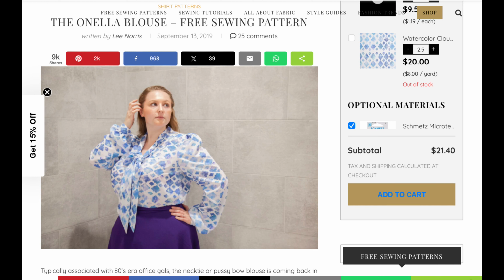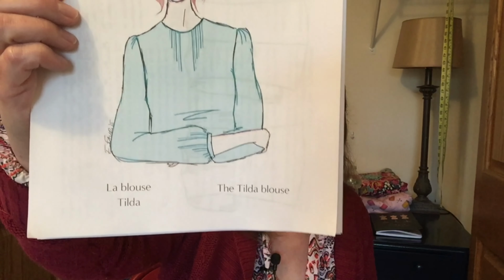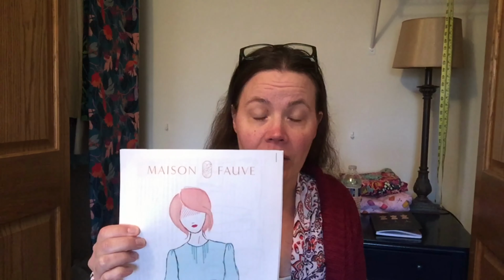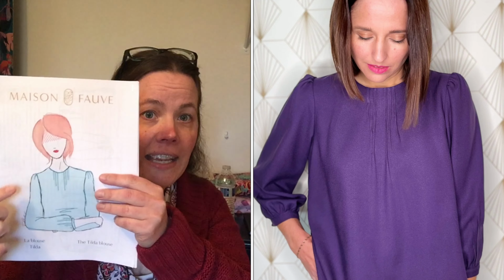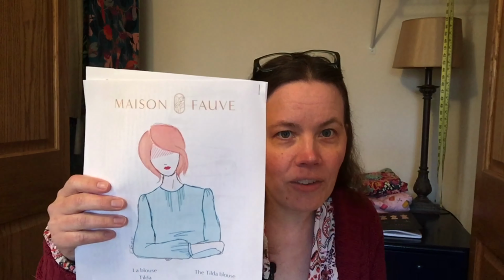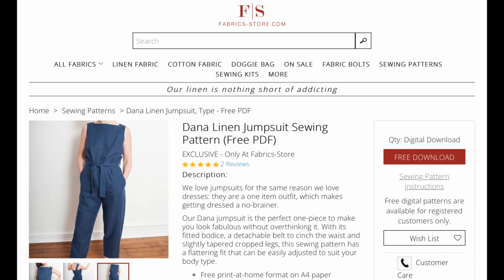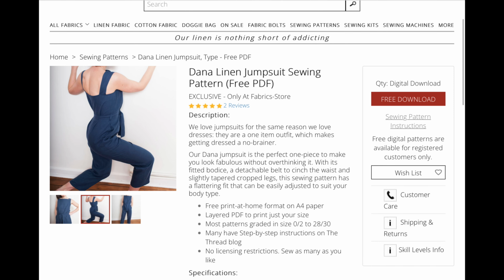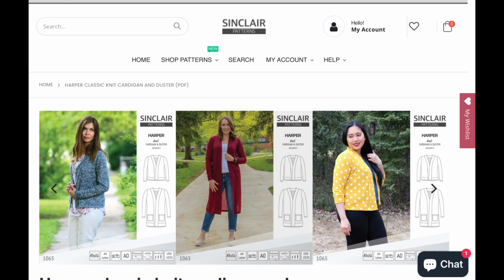6 FREE sewing patterns for an autumn and winter wardrobe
My measurements:
B: 40
W: 34
H: 42

3. Follow me on Minerva.com (free)
3. Send a super thanks.  Any monies received go to creating more content and purchasing sewing fabric and supplies.
4. This does not cost you extra, but I will be compensated a commission from a portion of the sales.

This video and my channel express my own opinions, and not any opinions of others.  I am not a professional, and please take everything I say with a grain of salt.  If you don't like my views or what I have to say, how I look, etc, then please don't watch and find anther channel that suits your need for learning and entertainment. Life is short, have fun!